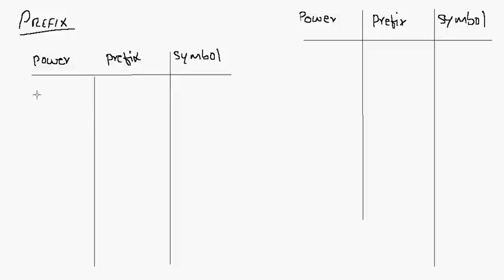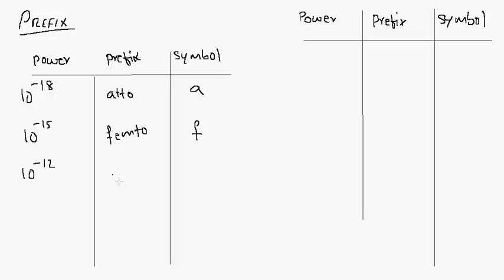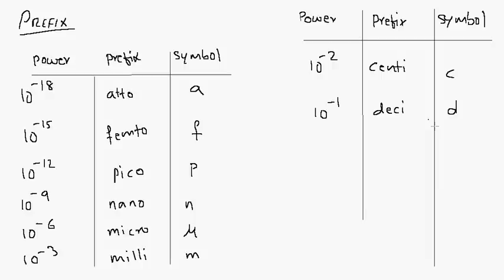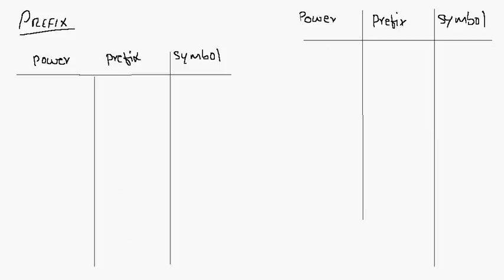Physics- prefixes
Prefixes in Physics, prefixes, conversions to standard units